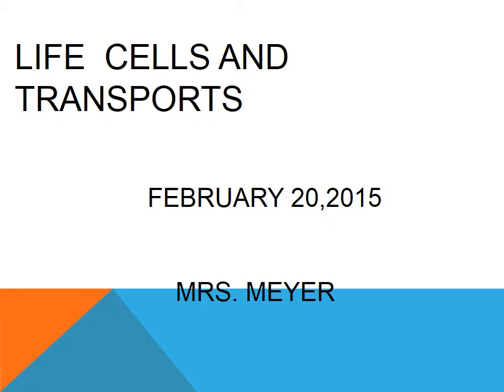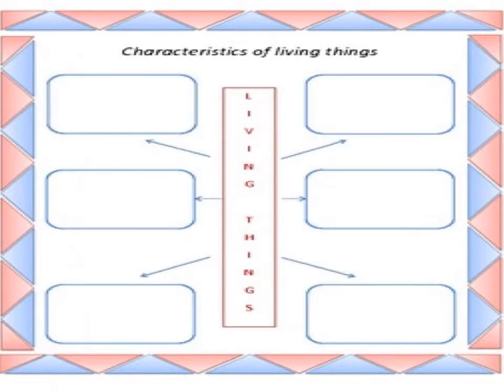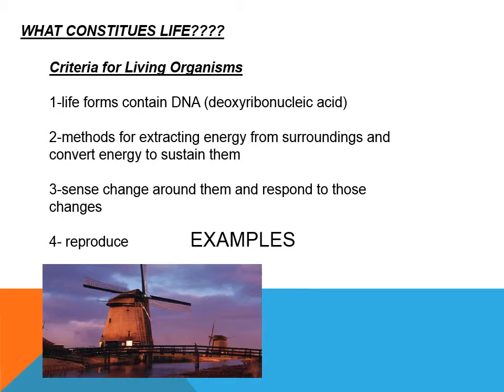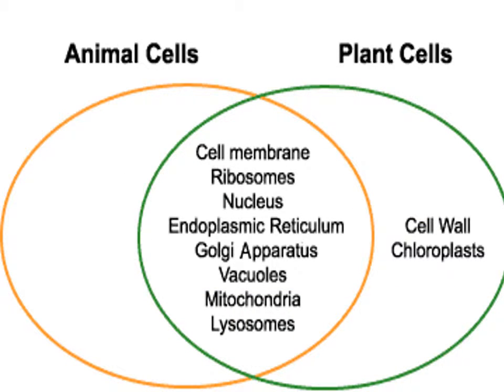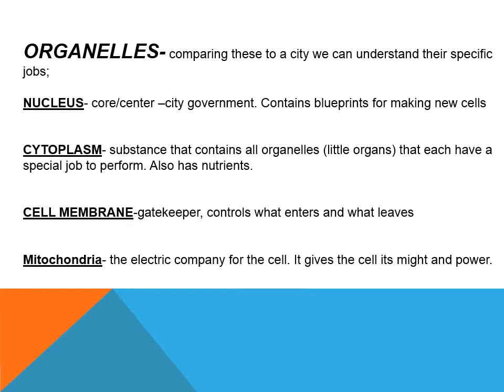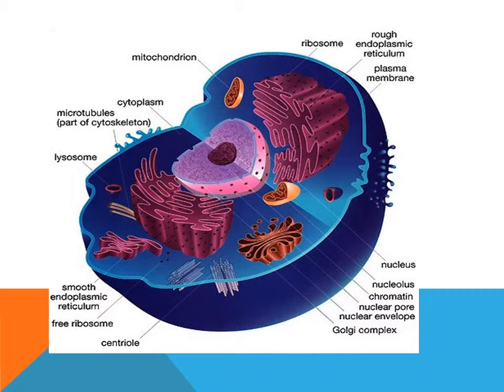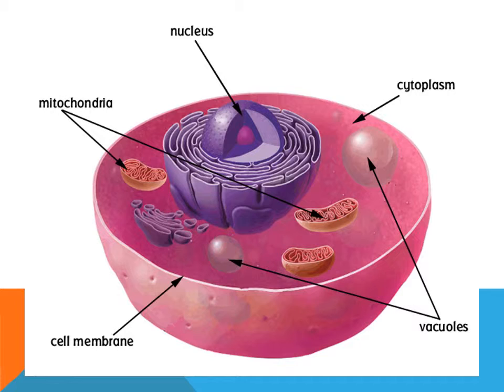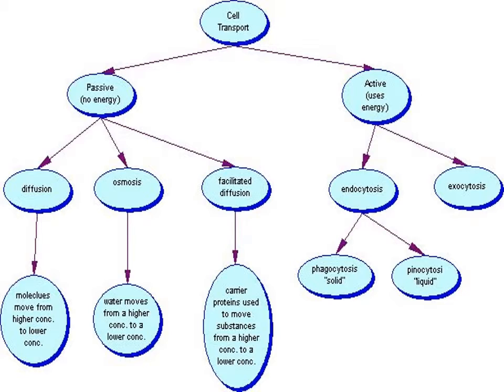Cells Life and Transport PBP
A science educational video